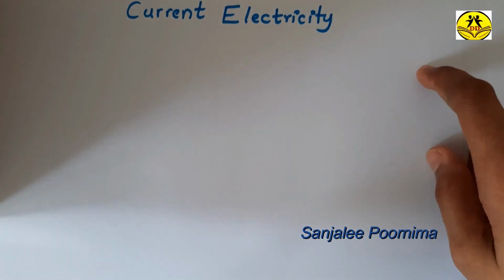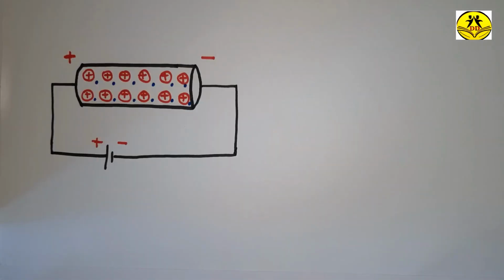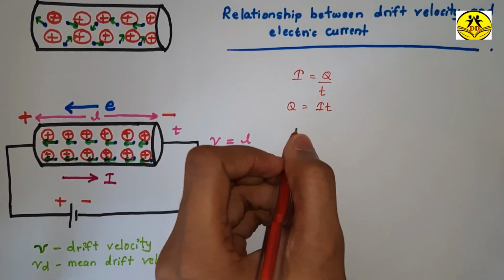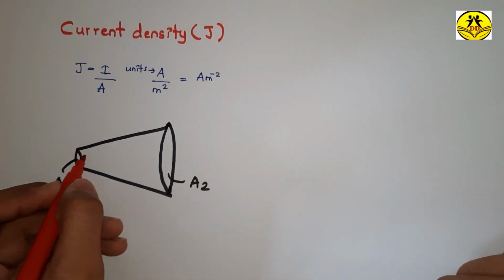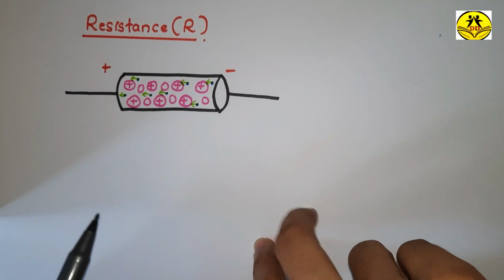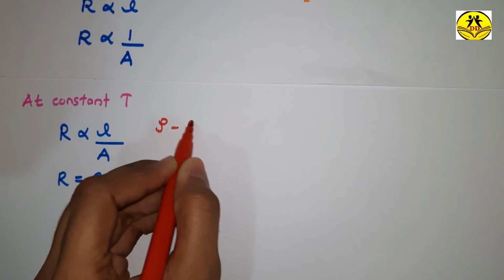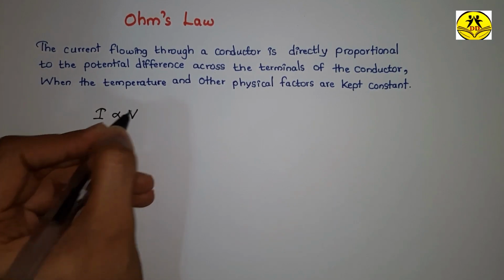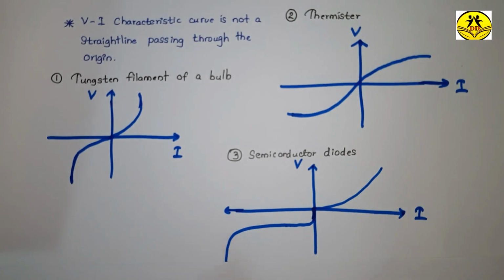Electricity-1(Part 1)|New Syllabus|Physics(By Sanjalee Poornima)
DD Learning - A/L Physics 📖

A series of lessons covering the theory sections of A/L Physics final units for the students who face G.C.E. A/L examination 2020📖

Electricity(part 1) : By Sanjalee Poornima